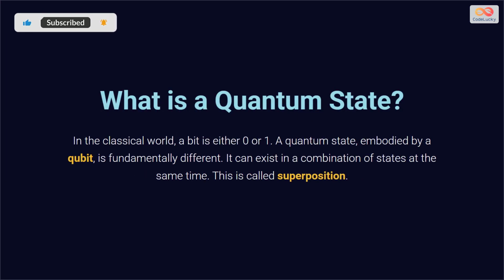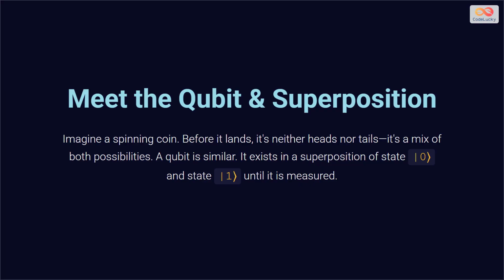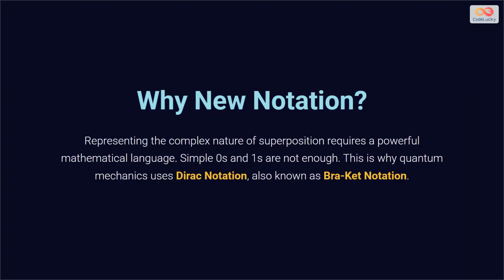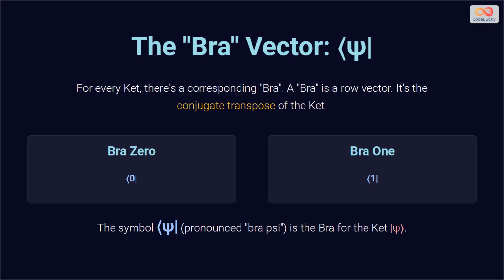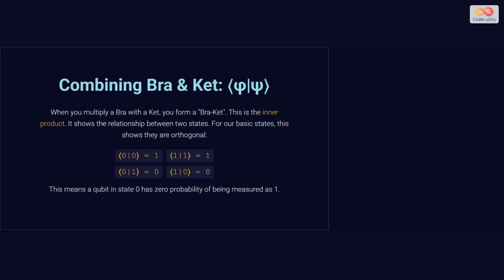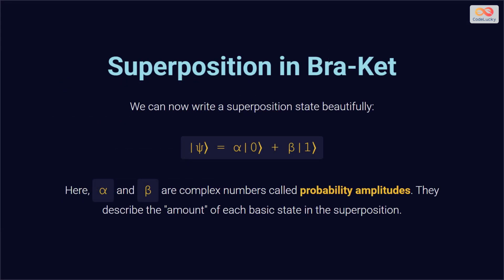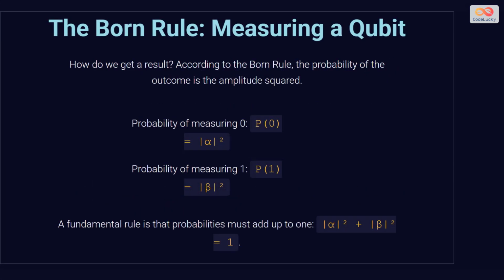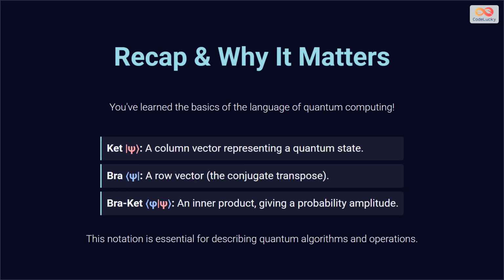Quantum States & Bra-Ket Notation Explained | Quantum Computing 101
Ready to dive into the world of quantum computing? ⚛️ This video provides a beginner-friendly introduction to one of the most fundamental concepts: quantum states and the Dirac notation (Bra-Ket notation) used to describe them. If you've ever been curious about how quantum algorithms work, understanding this language is the first essential step!

We'll break down complex ideas into simple, easy-to-understand explanations. You'll learn:
🔹 What a quantum state is and how it differs from a classical bit.
🔹 The concept of a qubit and the principle of superposition.
🔹 Why we need a special language like Bra-Ket notation.
🔹 The meaning of a "Ket" |ψ⟩ and a "Bra" ⟨ψ| and how they represent state vectors.
🔹 How to combine them to calculate probabilities with the Born Rule.

This tutorial is perfect for students, developers, and enthusiasts who are just starting their journey into quantum mechanics and quantum information science. No prior physics degree required! Join us as we demystify the notation that powers the quantum revolution. 🚀

Chapters:
00:00 - Quantum States Explained
00:10 - What is a Quantum State?
00:39 - Meet the Qubit & Superposition
01:04 - Why New Notation?
01:30 - The "Ket" Vector: |ψ⟩
01:57 - The "Bra" Vector: ⟨ψ|
02:22 - Combining Bra & Ket: ⟨φ|ψ⟩
02:56 - Superposition in Bra-Ket
03:25 - The Born Rule: Measuring a Qubit
04:01 - Recap & Why It Matters
04:32 - Outro